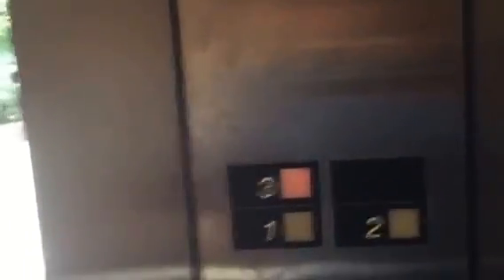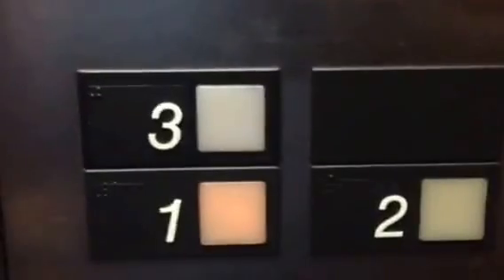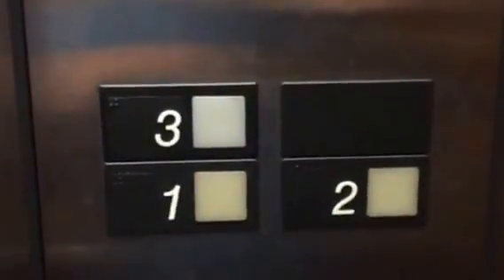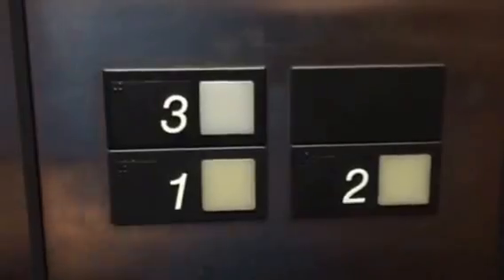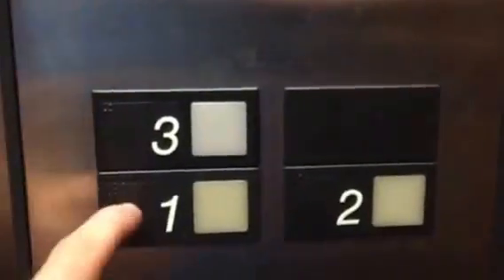1984 OTIS Series 1 Hydraulic Elevator @ Nuffer Tucker & Smith Hillcrest, San Diego, CA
This is definitely one of the first OTIS Series 1 elevators to be installed in my area, if not the first!!! Installed in 1984.